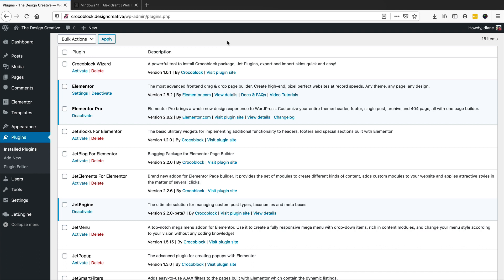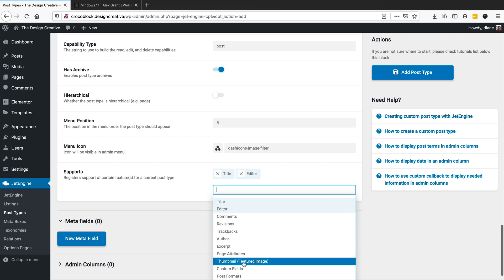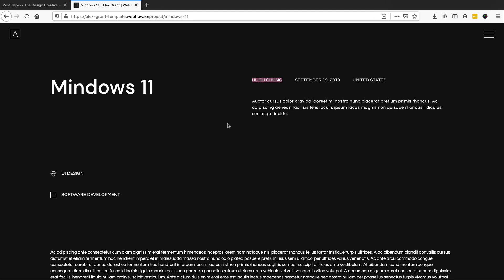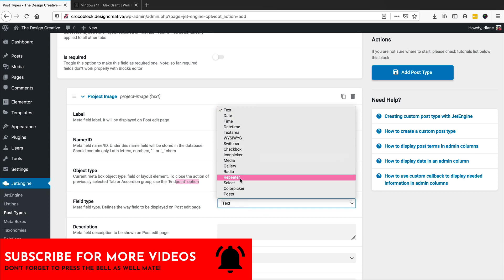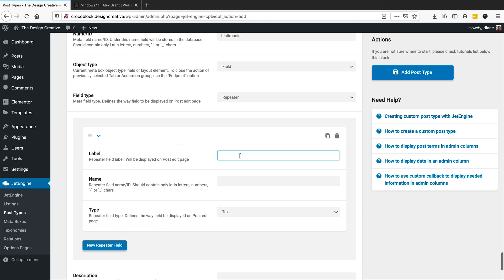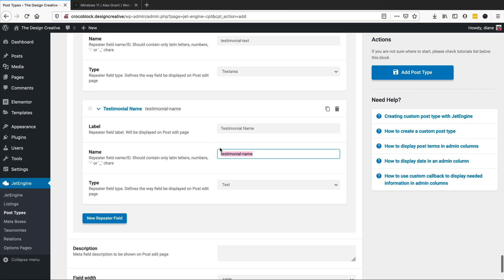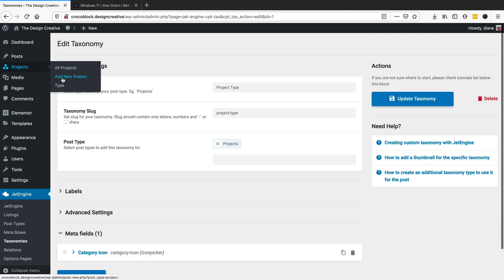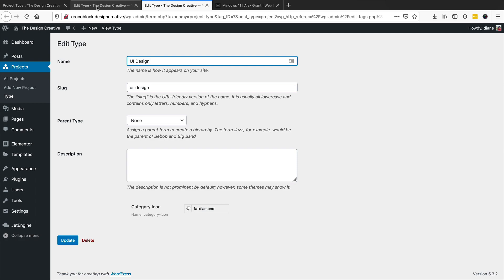Create a HIGH QUALITY 💰 PORTFOLIO in WordPress | Episode 2 ➡ Elementor Tutorial 😍